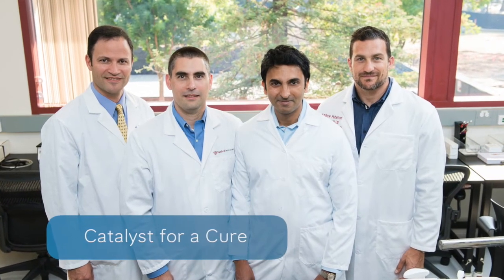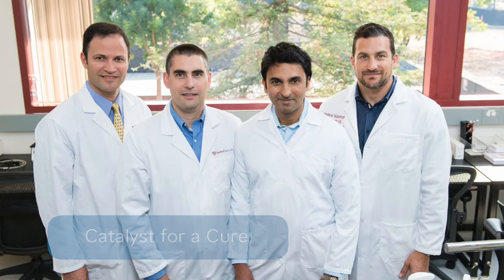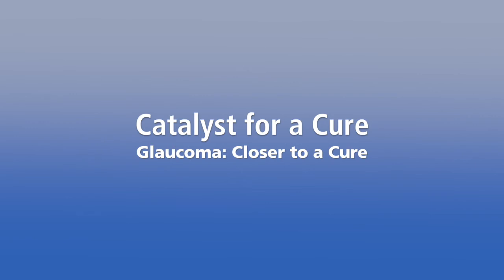2018 Glaucoma Research Update: Jeff Goldberg Lab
Dr. Goldberg's research is directed at neuroprotection and regeneration of retinal ganglion cells and other retinal neurons. His laboratory at Stanford University School of Medicine is developing novel stem cell and nanotherapeutics approaches for ocular repair, studying retinal ganglion cell development, survival and axon regeneration in glaucoma, and investigating the cellular basis for the developmental loss of axon growth ability. Jeffrey L. Goldberg, MD, PhD is a principal investigator in the Catalyst for a Cure Biomarkers Team funded by Glaucoma Research Foundation in San Francisco, CA. Catalyst for a Cure brings together scientists from different backgrounds to work collaboratively to understand glaucoma and find ways to improve treatment and ultimately cure this blinding disease.